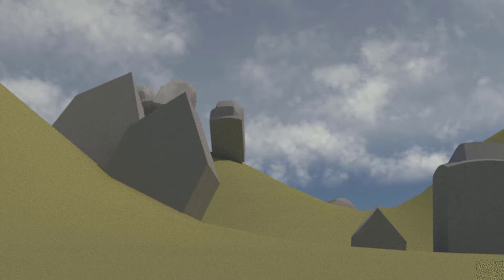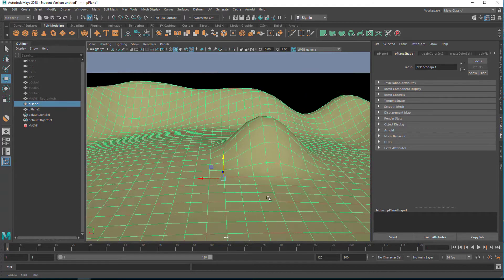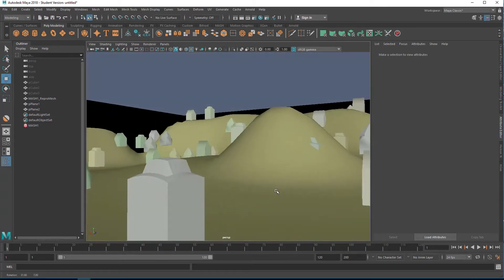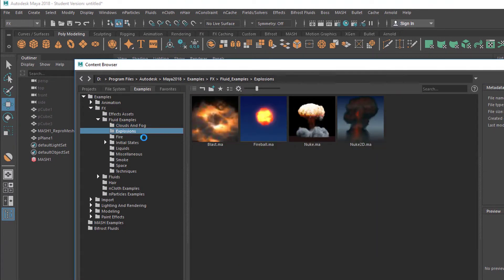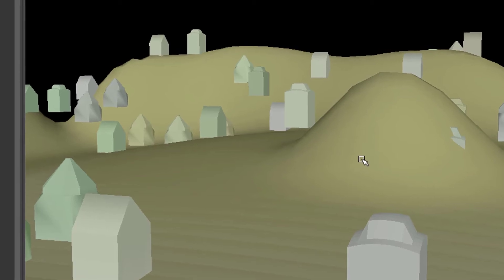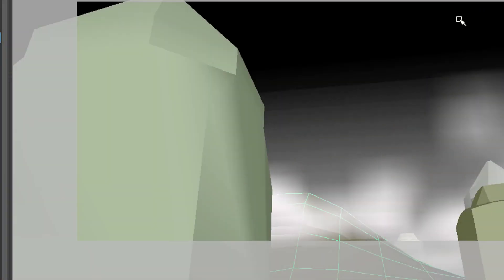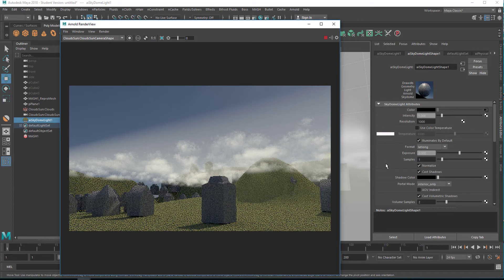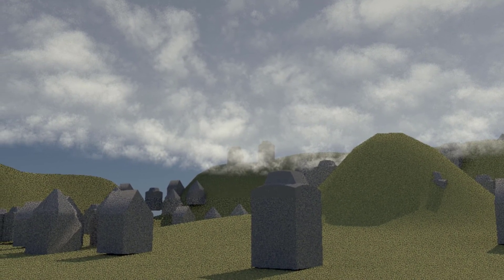Maya: Clouds in the Sky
You can simulate earth and sky by two large horizonatal planes, close to each other, a blue one for the sky and a brown or green one for the ground. When you place your camera in between the planes, you already get a notion of a natural landscape.

In this tutorial I demonstrate almost super realistic looking clouds, provided by Maya's Fluid Dynamics engine. I render the scene with a Physical Sky using Arnold.

PS: Excuse my lousy placement of the houses on the ground: I used MASH without really thinking about Pivots etc.